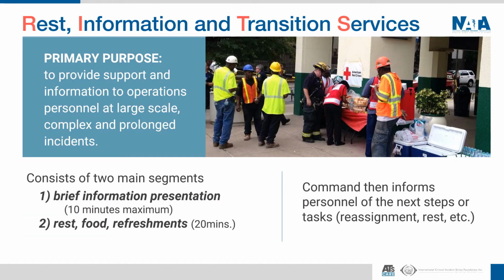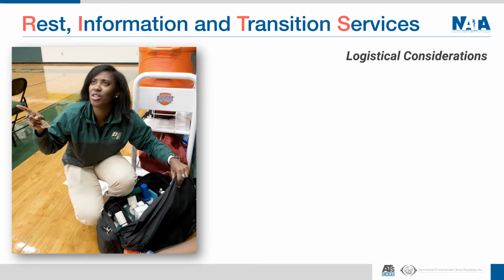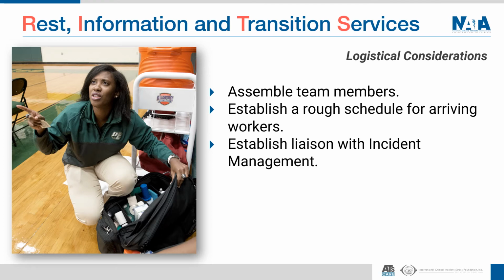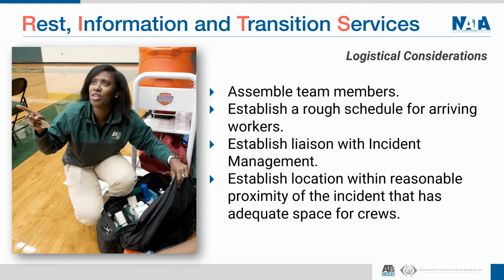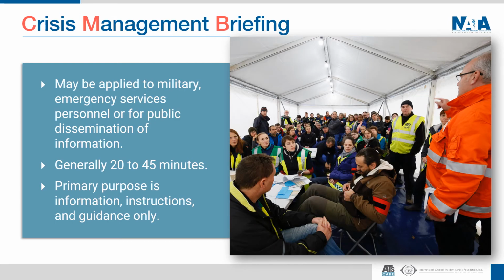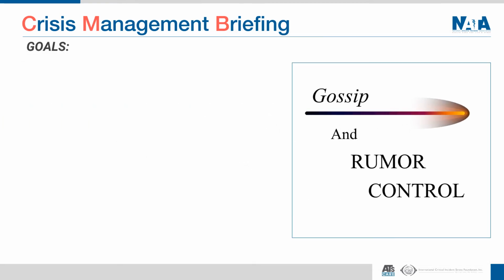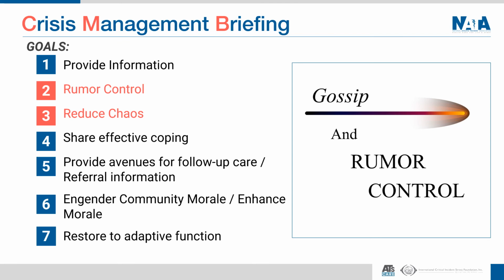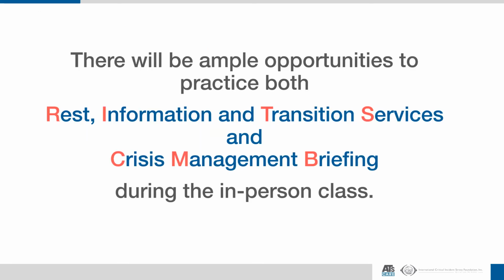05 23 2021 GROUP ONLINE SECTION 4 INFORMATIONAL GROUP INTERVENTIONS RECORDED